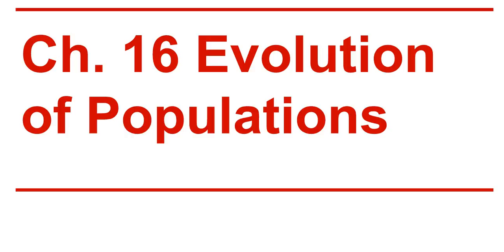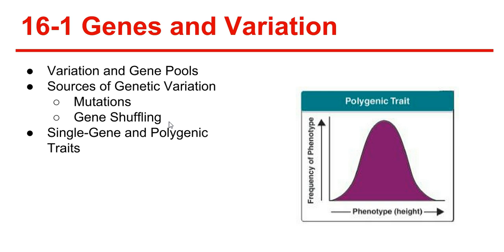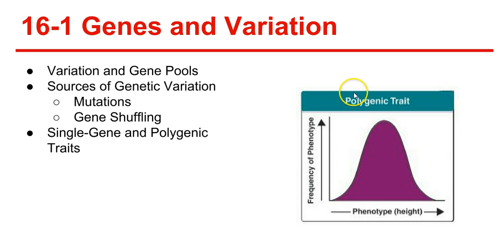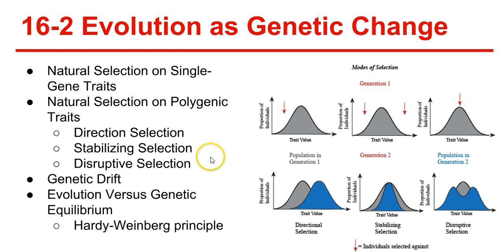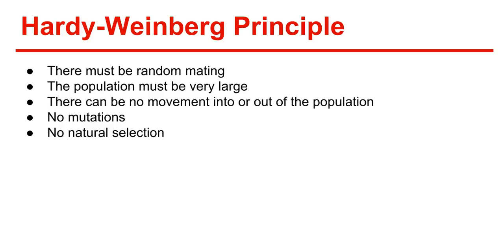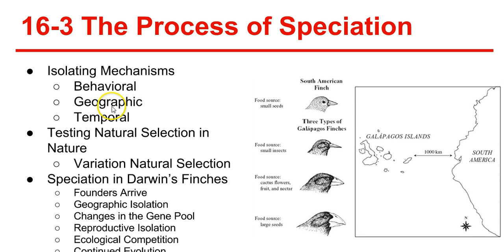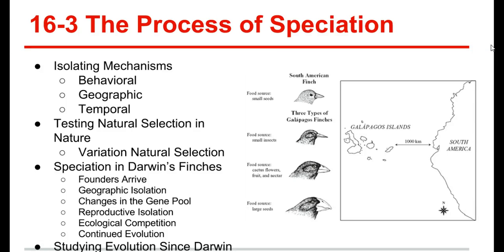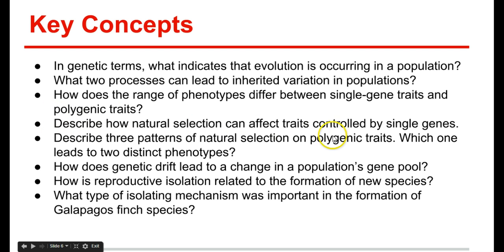Ch. 16 Evolution of Populations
This video will cover Ch. 16 from the Prentice Hall Biology textbook.